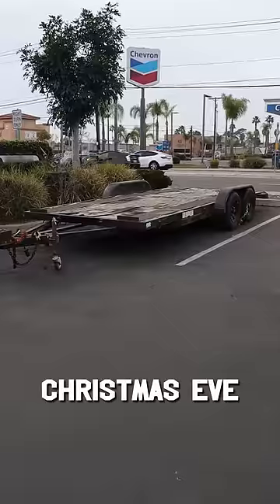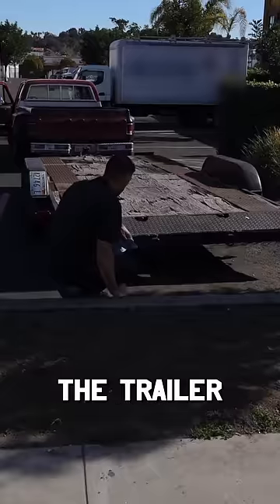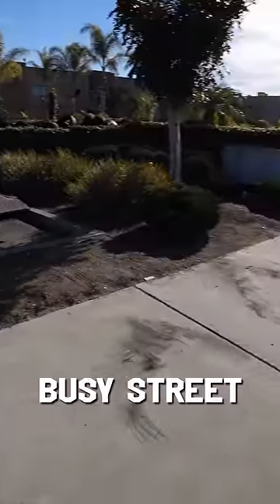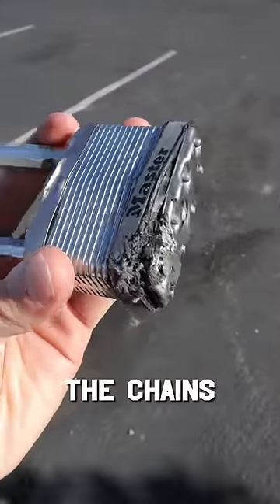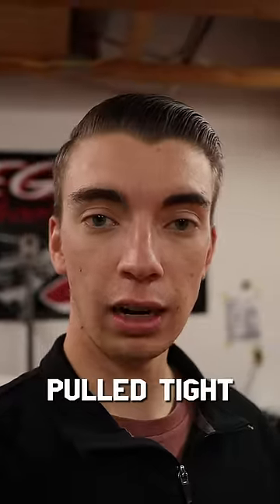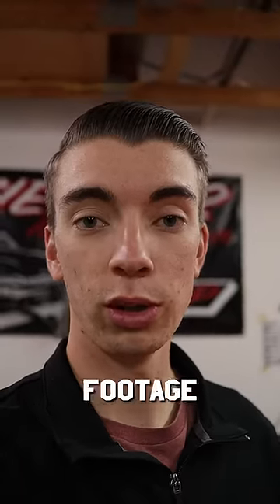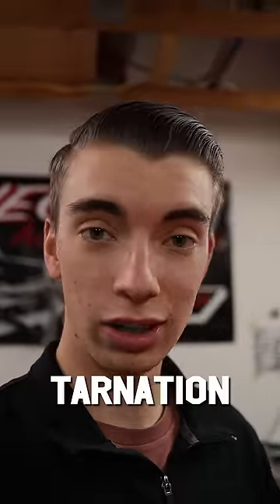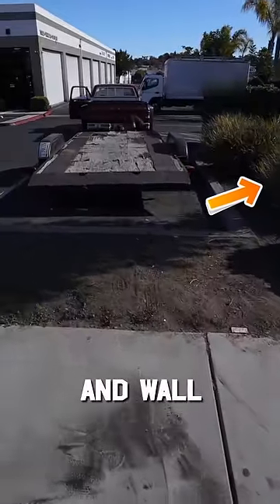Do NOT Load a Trailer This Way!